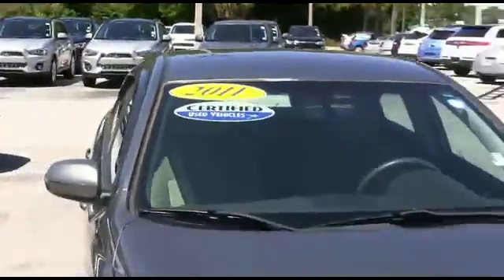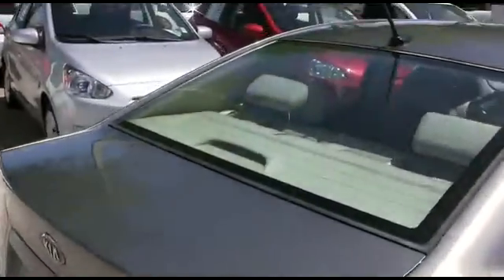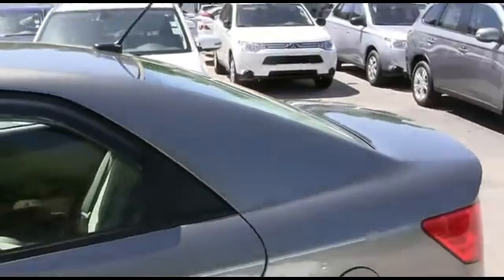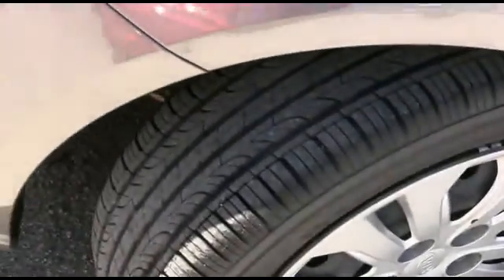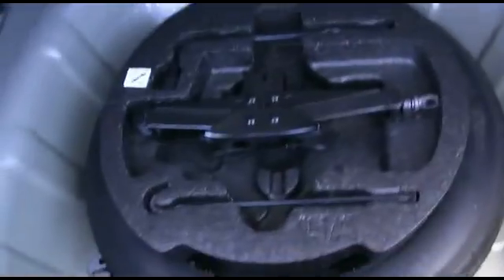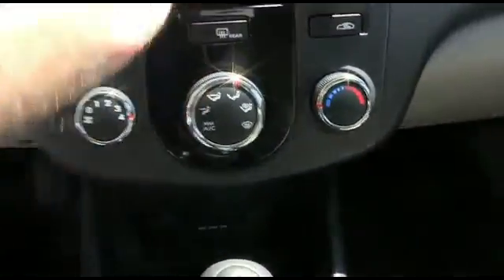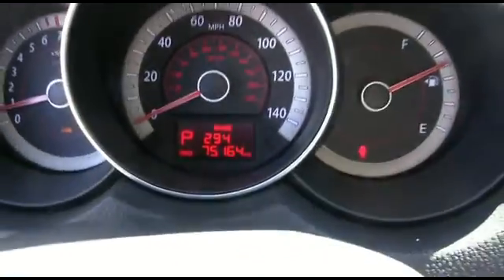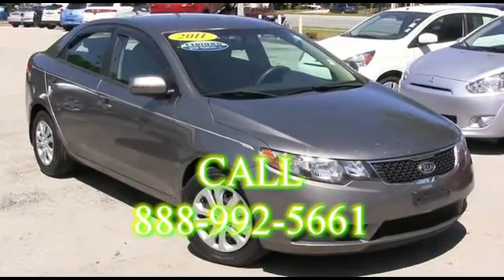2011 Kia Forte DeLand FL B5452910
2011 Kia Forte EX - $11987

***ZERO DN BANK FINANCING : DRIVES GREAT : LOCAL TRADE-IN : ONE OWNER : CLEAN CARFAX. EASILY PASSED OUR MULTI-POINT SAFETY INSPECTION, This vehicle Comes with a Worry Free 90 DAY WARRANTY, This vehicle HAS A FREE AUTO CHECK vehicle History Report . WE PUT OUR BEST PRICE UP FRONT- OUR SALES STAFF IS NON-COMMISSIONED WHICH MEANS NO PUSHY SALESMAN, You deserve a No-Bully car buying Experience. There is no better time than now to buy this attractive 2011 Kia Forte. Life is full of disappointments, but at least this great Kia Forte will always be there for you and never let you down. PRINT OUT AND BRING THIS AD IN WITH YOU TO RECEIVE A FREE $10 GAS CARD WITH A TEST DRIVE. High Trade-In Values and we can beat your Rate with Financing for Everyone. Located just 2 miles off I-4 in DeLand. Bring in any Dealer offer and we will beat their price by $500 guaranteed. You have the best Hassle-FREE prices on New Mitsubishi's and Pre-Owned Vehicles. Great Customer Service and Attention continues at R.C. Hill, serving Central Florida for over 40 years. Just Call, Click, or Come By. OPEN 7 DAYS A WEEK.